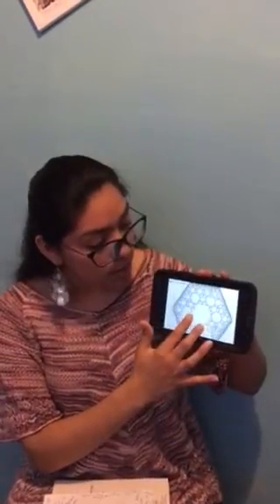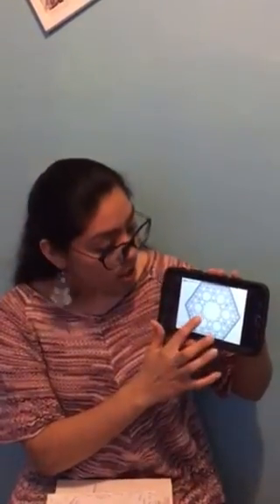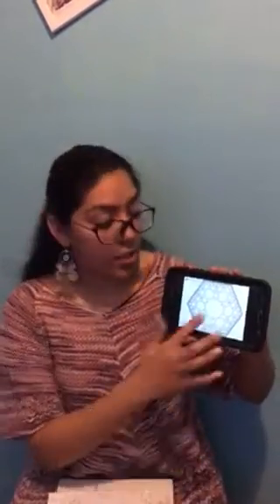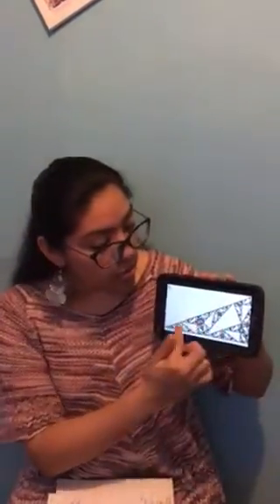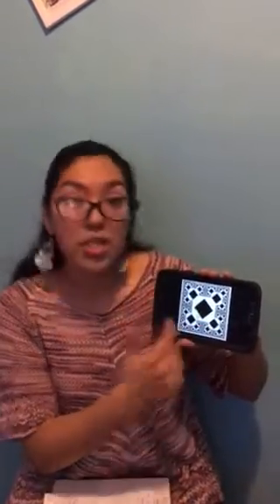Interdisciplinary lesson: math & art